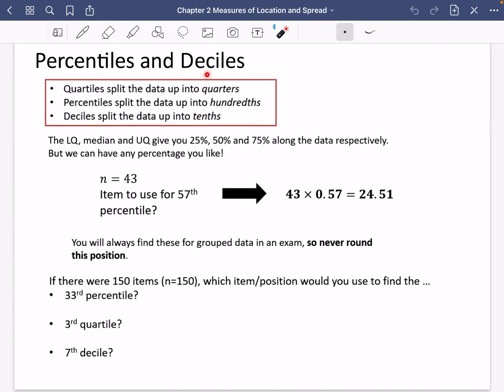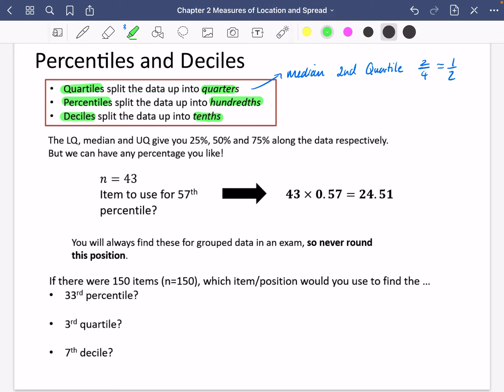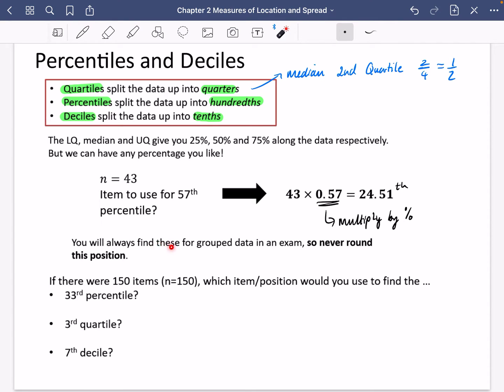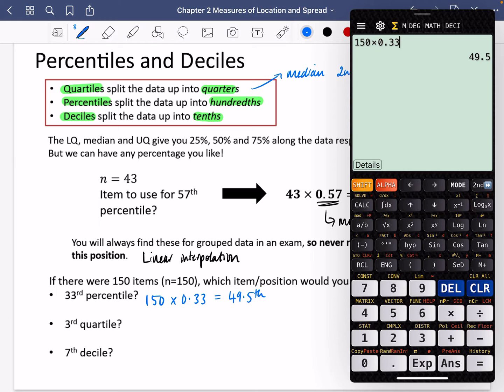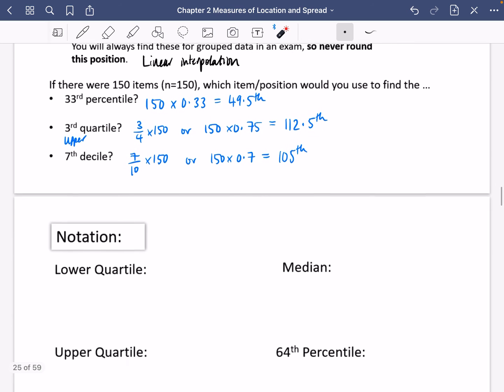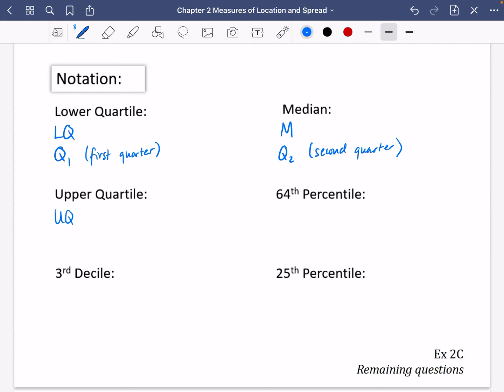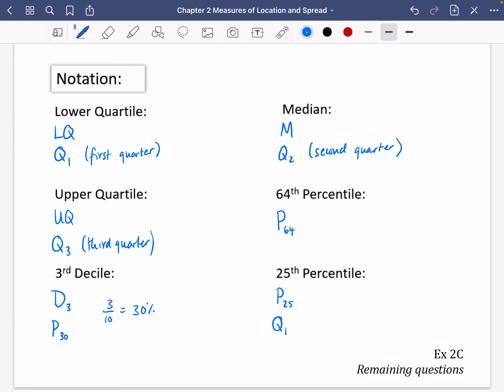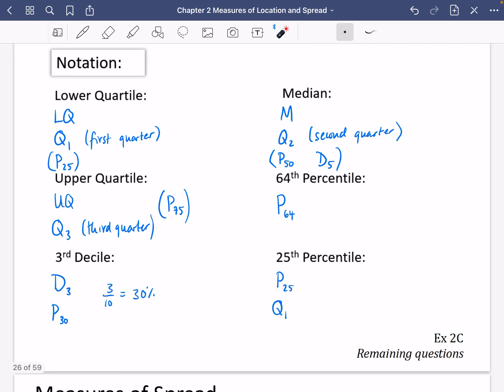Measures of Location & Spread 9 • Percentiles, Deciles, and notation • Stats1 Ex2C • 🤖